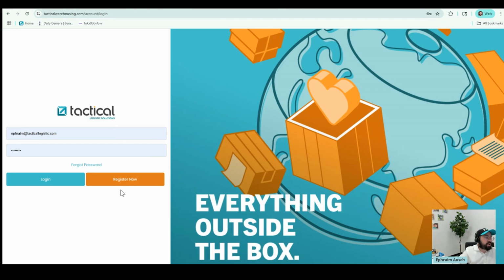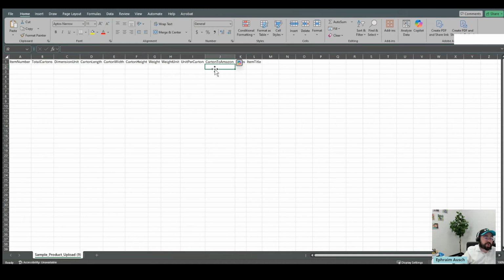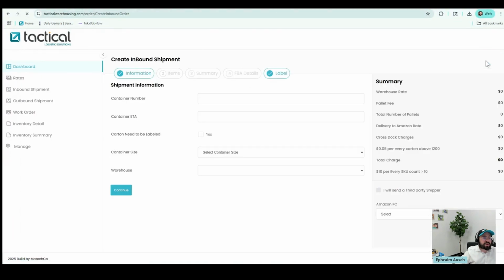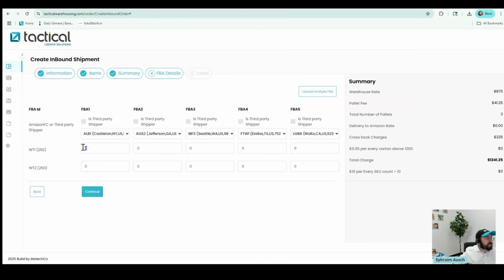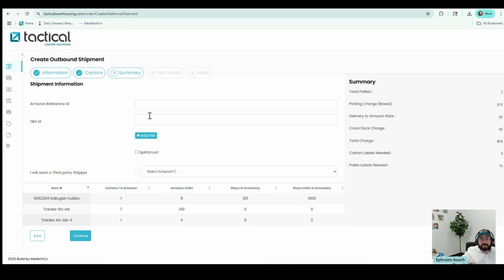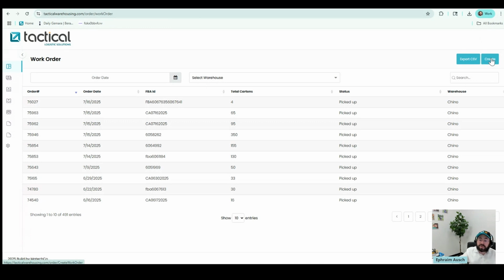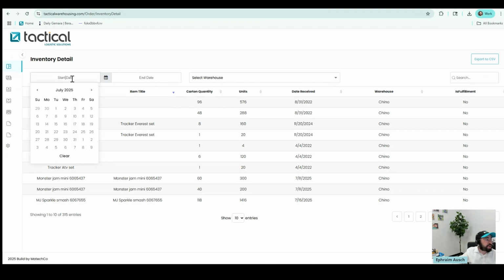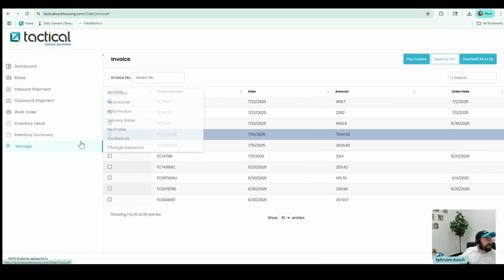Tactical 3PL Warehousing Portal Demo | Manage Inventory, Shipments & Amazon Prep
Take a guided tour of Tactical Logistic Solutions’ 3PL Warehousing Portal — the all-in-one platform that gives e-commerce and Amazon sellers full visibility and control over their inventory.

In this demo, you’ll see how to:
✅ Create inbound and outbound shipments
✅ Manage Amazon FBA prep, labeling, and cross-docking
✅ Track real-time inventory levels and order status
✅ Access invoices, work orders, and delivery rates
✅ Streamline returns and value-added services

Whether you’re storing in our CA or NJ warehouses, or need fast prep and delivery to Amazon, the Tactical WMS keeps your logistics organized, accurate, and efficient.